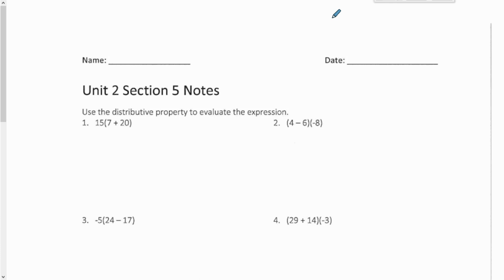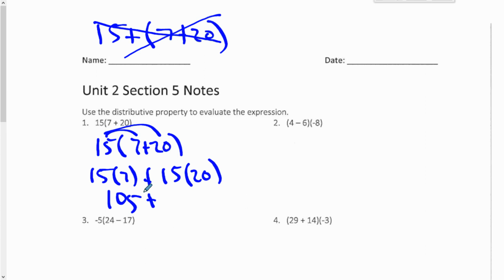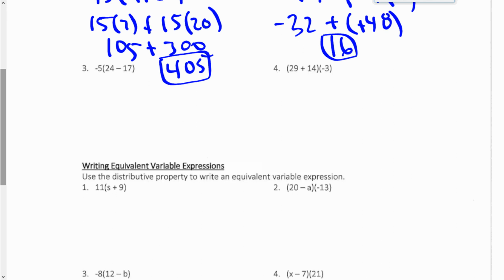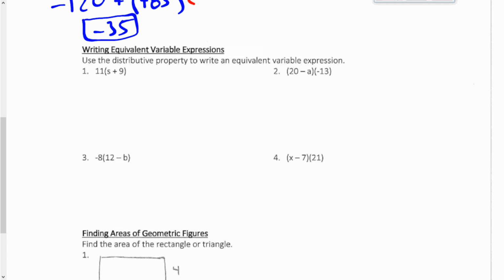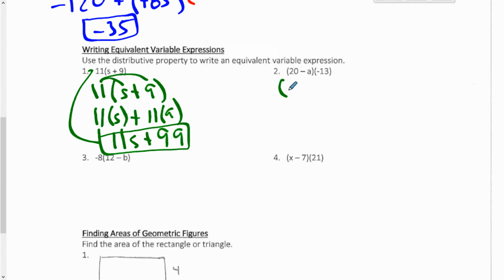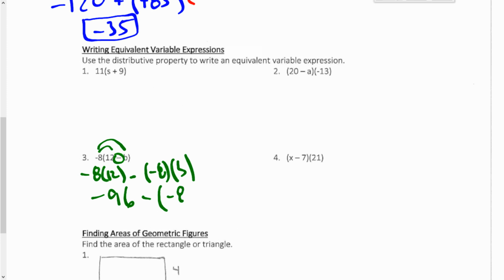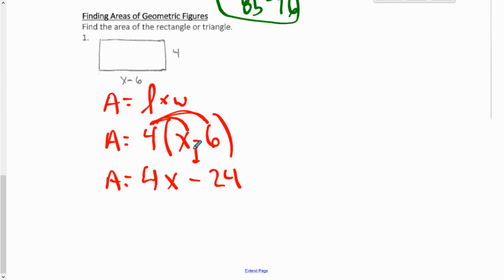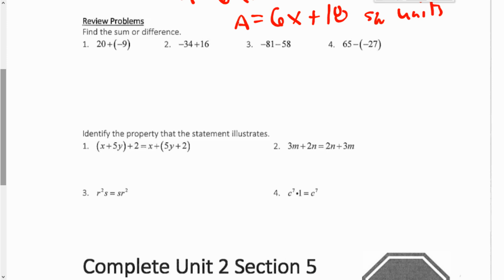Unit 2 Section 5 Video